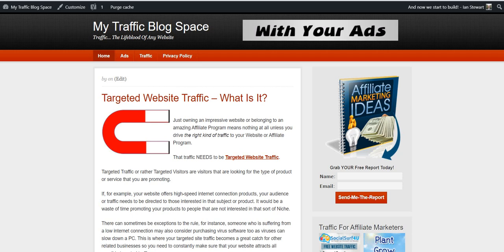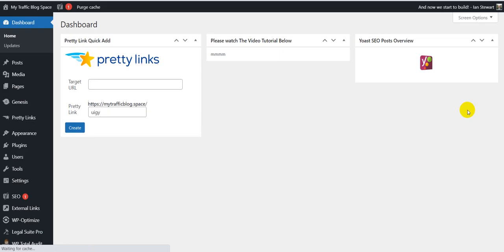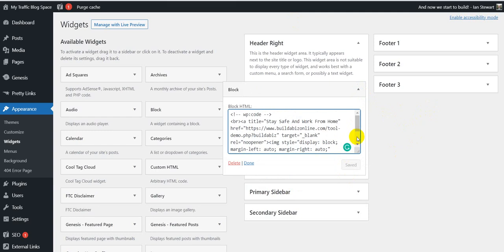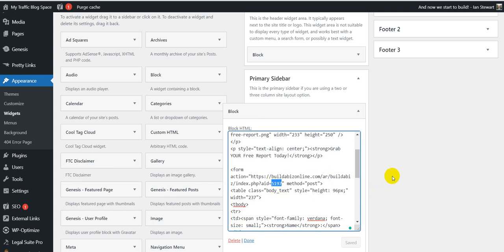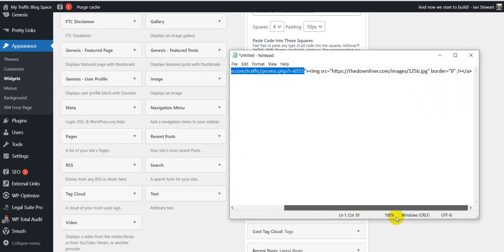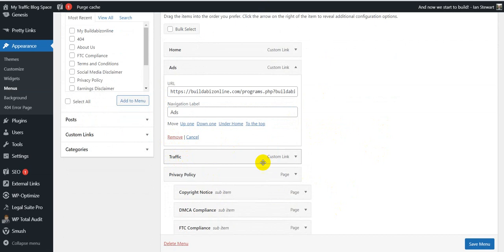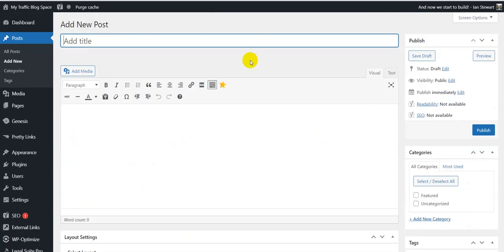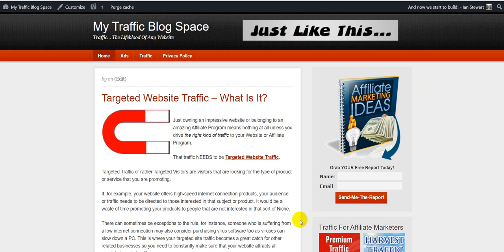Free Bonus Blog From Buildabizonline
Hi from Ian Stewart, Owner Of Buildabizonline.com

In this video, we will show you how to navigate around your Free Bonus Blog

Tools Like...
# - Splash Page Builder - To Build Unlimited Splash Pages
# - A URL Tool - To Cloak, Shrink, Track and Cloak URL's
# - Banner Building Tool - All Sizes
Image Hosting Tool